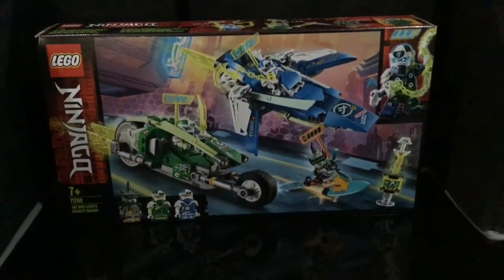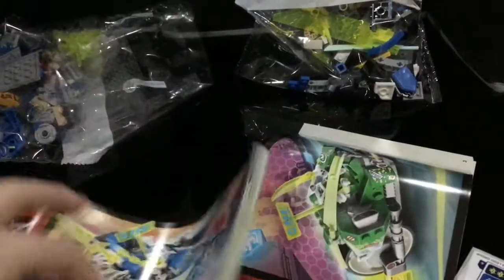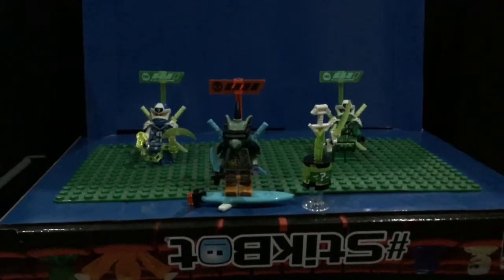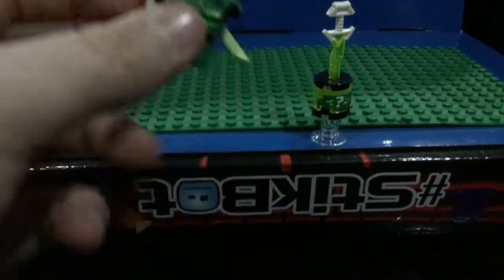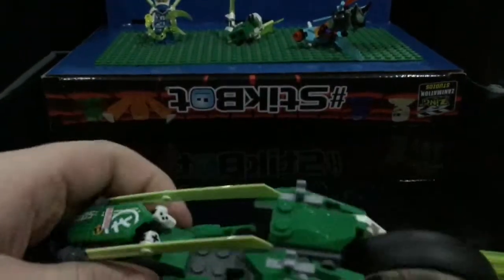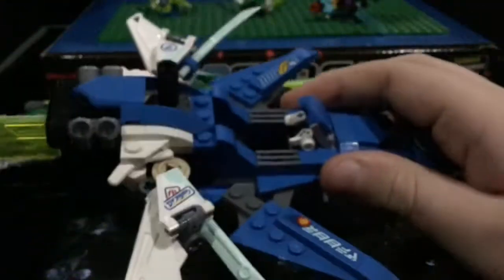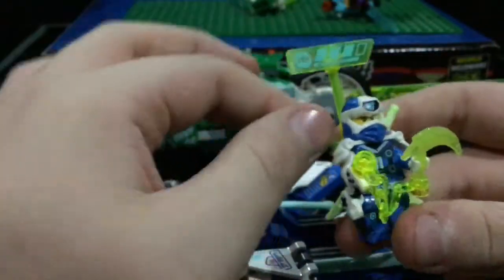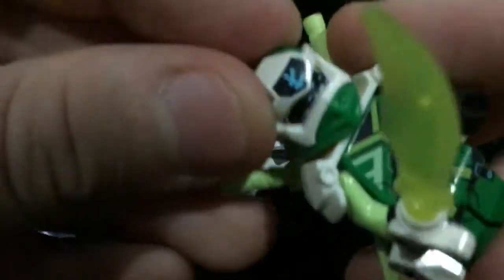LEGO ninjago set 71709: Jay and Lloyd’s Velocity racers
Hi guys I’m sorry I couldn’t get this vid up sooner some things came up and then I forgot but here you go